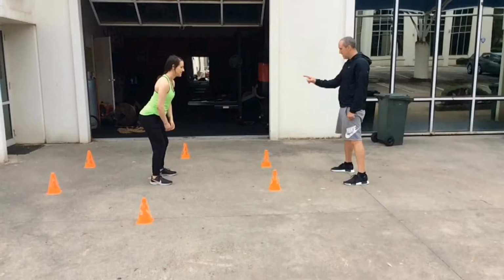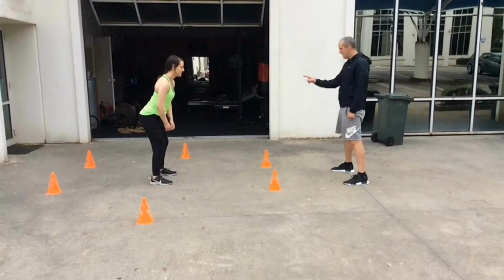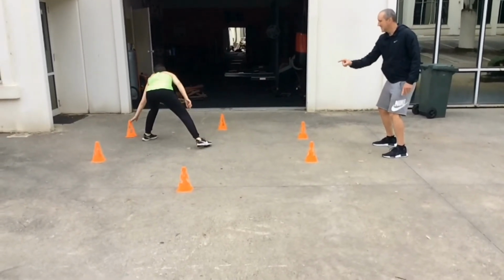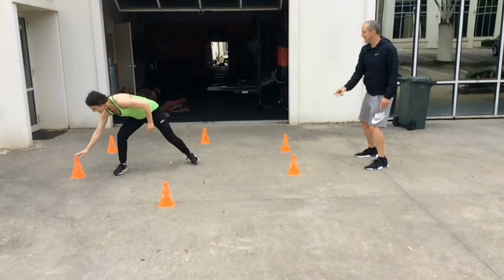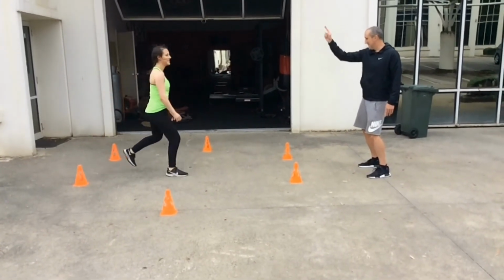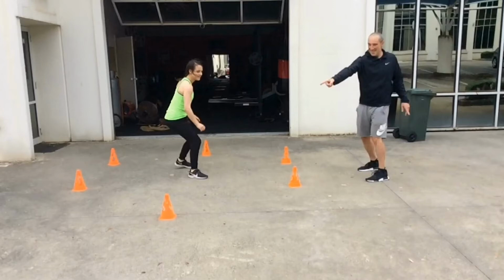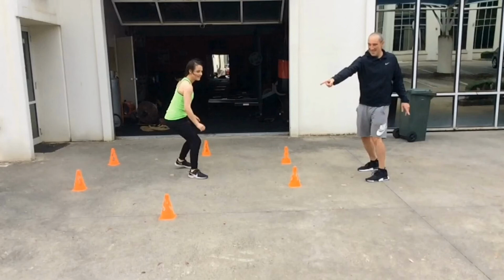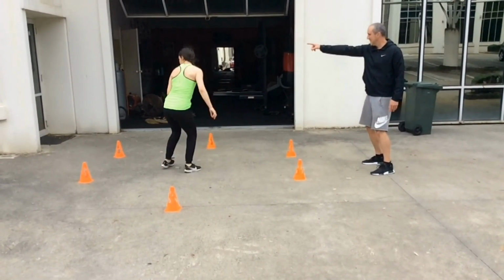Multi-direction Agility Drill With Reactivity To Improve Braking Speed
Here is yet another great agility drill you can use to improve change of direction and braking speed. We call this the Star Drill! This time this drill looks at improving your skill in a multi-directional capacity. So far most of the drills we have provided are based on lateral movement or forward movement only where this moves in all directions.
Make sure you read our detailed articles about agility in the links below as they provide several other examples of exercises to use in combination with this.

The other very exciting element to this drill is the use of REACTIVITY. It is so different performing agility and strength drills that you know what is going to happen versus those where you are forced to react to unpredictable situations and still be able to execute perfect form and movement. Reaction skills determine an individual’s ability to read and react explosively. Think of a tennis player needing to react to a serve or a basketball defender trying to react to a crossover move. You cannot premeditate, you know your opponent has the advantage and it up to you to react fast and effectively. This type of training is very reliant on the brain which is why you must try to avoid exercises that do not require brain involvement like machines and body building exercises. Training the brain can greatly improve the neuromuscular timing of all movements. Remember quicker muscle reactions and reflexes lead to safer, more efficient movement.

Agility training is very under-rated and can benefit people of all ages and abilities. Spending the time to learn the basics and then gradually progressing to slightly harder and more complex drills will give your body some tremendous skills that enable you to move more efficiently.